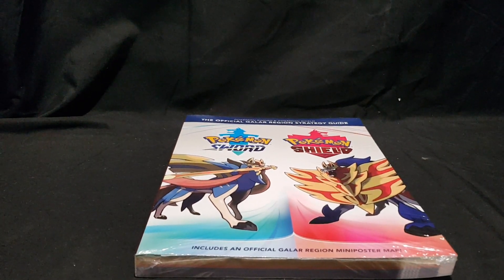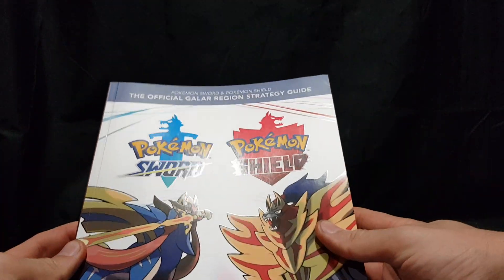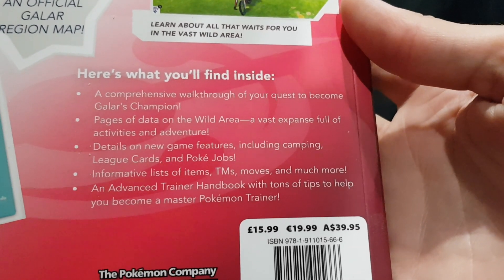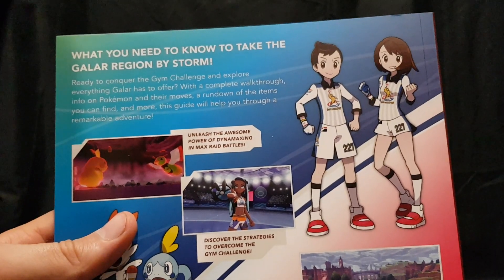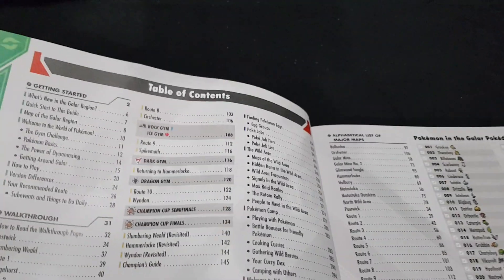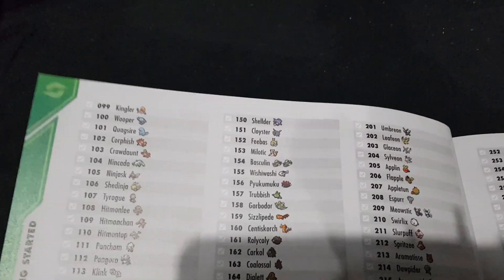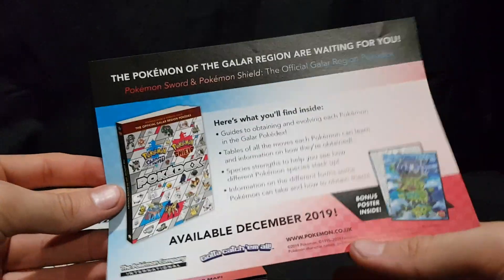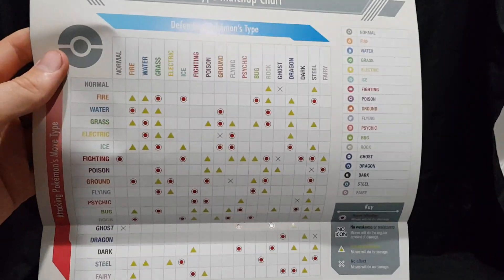Unboxing: The Official Galar Region Strategy Guide - Pokemon Sword and Shield - Nintendo Switch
In this video I unbox the Pokemon Sword and Shield guide book.